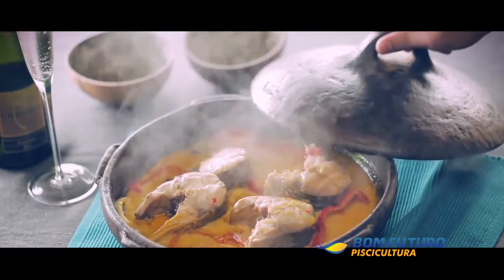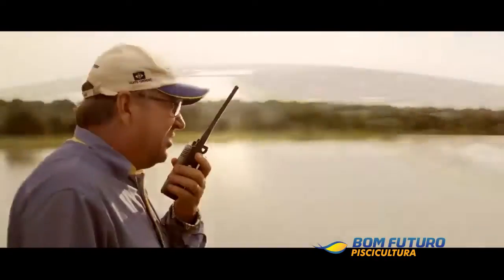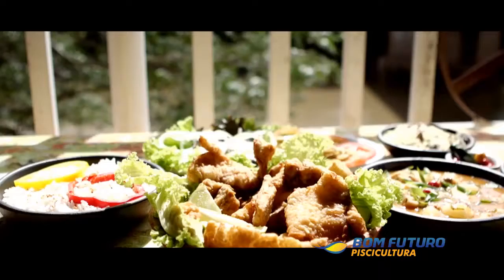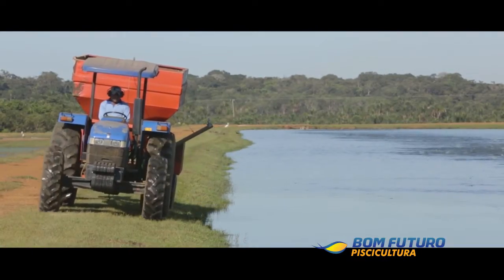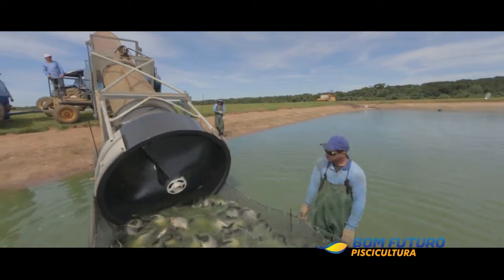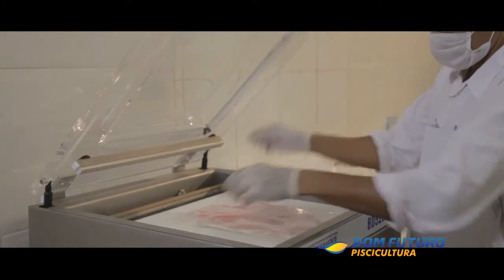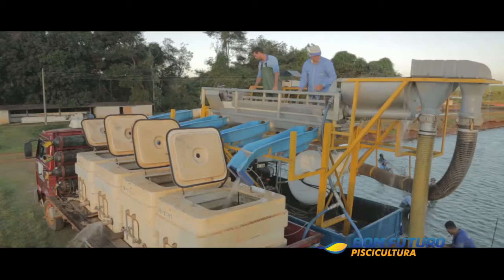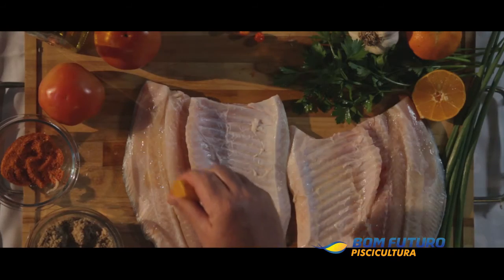Bom Futuro Pisciculture - English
Pisciculture is responsible for producing more than 3 thousand  tons of fishes per year in a sustainable way, in three production plants of excavated tanks and one production plant in grid tank that together make up about 250 hectares of water depths. Bom Futuro Pisciculture produces the following species: Tambaqui, tambacu, pintado, tambatinga, piauçu e tilápia. These are products of excelent quality which help preserve our rivers.